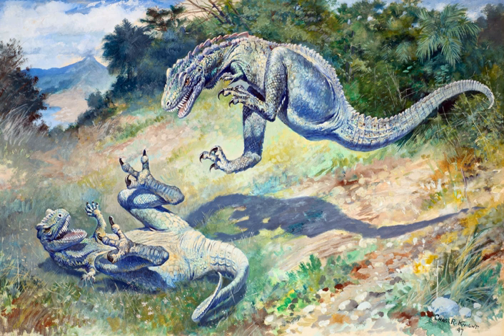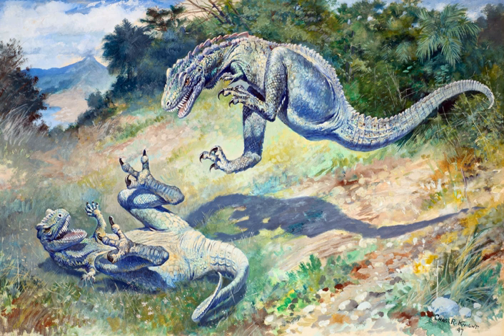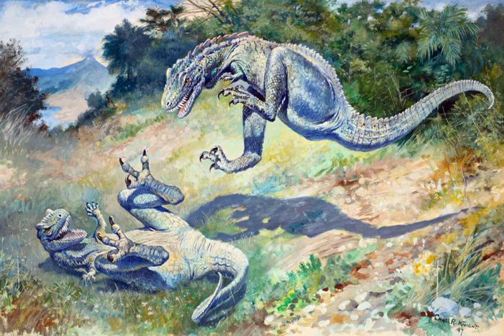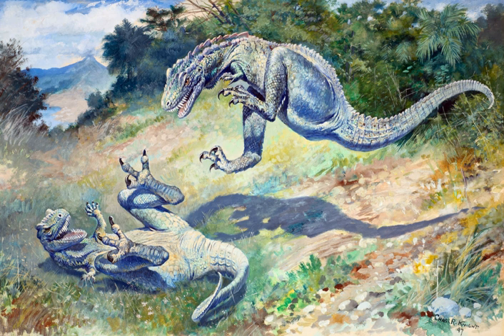Comparative physiology | Wikipedia audio article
00:00:39 1 History
00:01:23 2 Methodology
00:05:36 3 Funding
00:05:57 4 Societies
00:06:28 5 Biographies
00:07:44 6 Some journals that publish articles in comparative animal physiology
00:08:29 7 Further reading
00:18:04 8 See also

- Socrates

SUMMARY
Comparative physiology is a subdiscipline of physiology that studies and exploits the diversity of functional characteristics of various kinds of organisms.  It is closely related to evolutionary physiology and environmental physiology.  Many universities offer undergraduate courses that cover comparative aspects of animal physiology. According to Clifford Ladd Prosser, "Comparative Physiology
is not so much a defined discipline as a viewpoint, a philosophy."